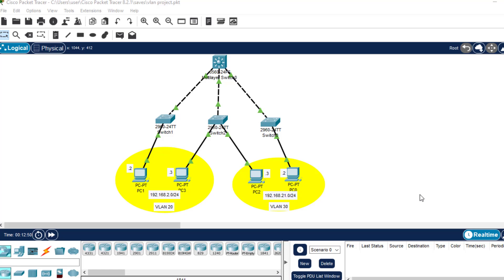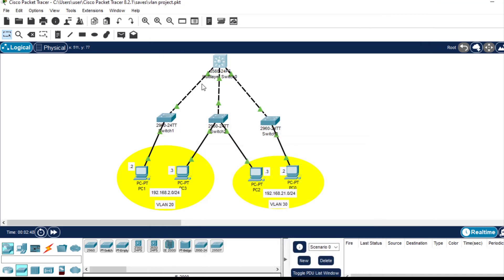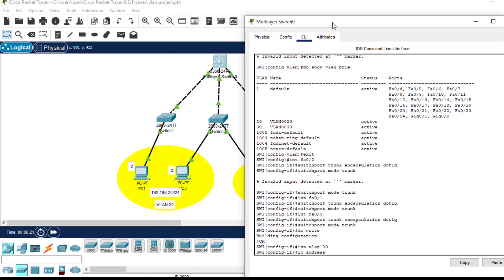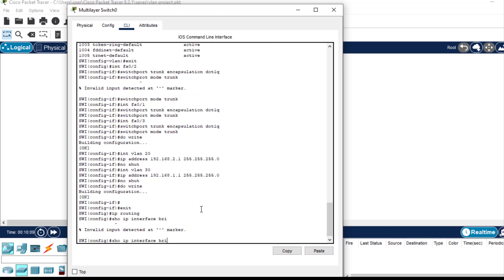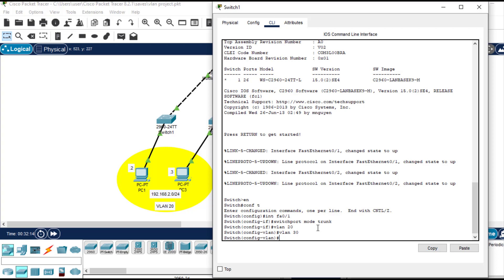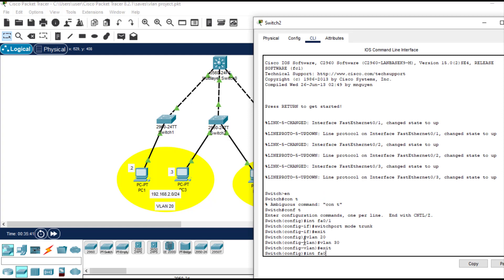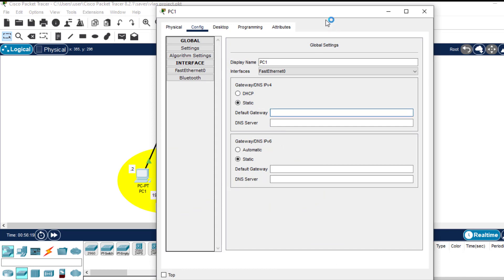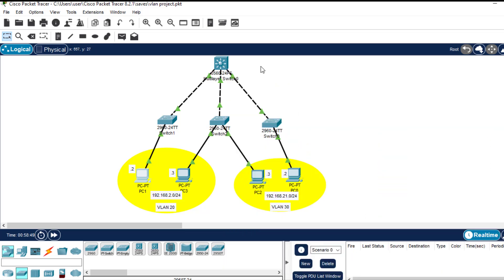How to Configure Layer 3 Switch in Packet Tracer | Inter-Vlan Routing with Layer 3 Switch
A Layer 3 switch, also known as a multilayer switch, is a type of switch that is capable of both routing and switching functions.

Unlike the Layer 2 switch, the Layer 3 switch operates one layer higher in the OSI model, specifically at Layer 3. This distinction allows the Layer 3 switch to operate on Layer 3 information, such as IP routing.

With a Layer 3 switch, you gain the ability to create Switch virtual interfaces (SVIs) for each VLAN and assign IP addresses to these interfaces. These IP addresses assigned to the SVIs serve as the default gateways for all the host devices residing within those VLANs.

In this vidoe, I will show you how to configure layer 3 switch in the packet tracer
Timestamp:
00:00 Intro
01:14 Layer 3 Switch configuration
08:53 Layer 2 switch configuration
16:25 Host configuration
18:20 Testing